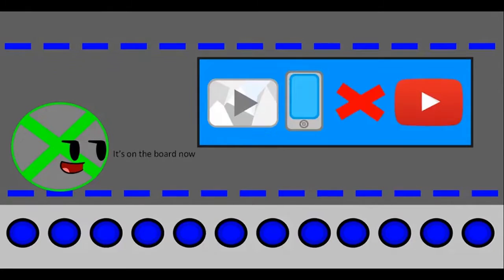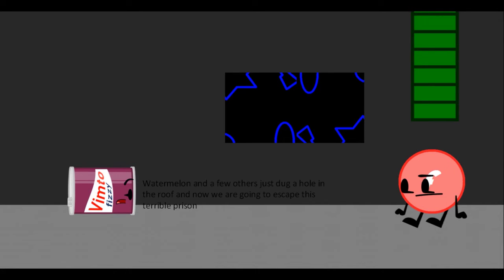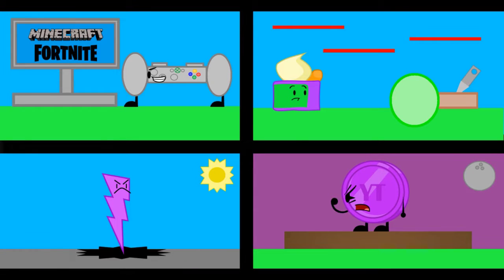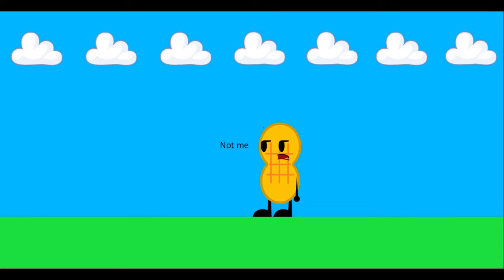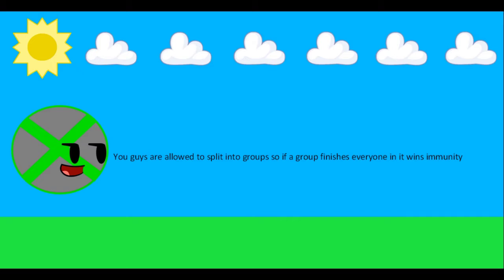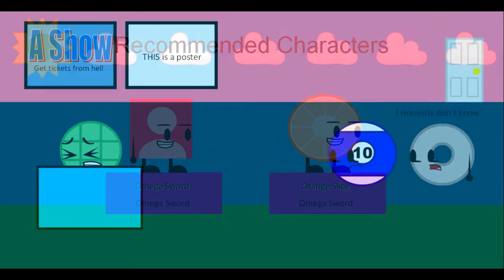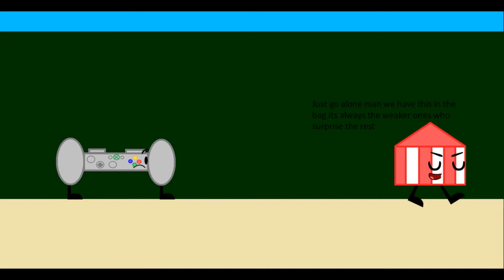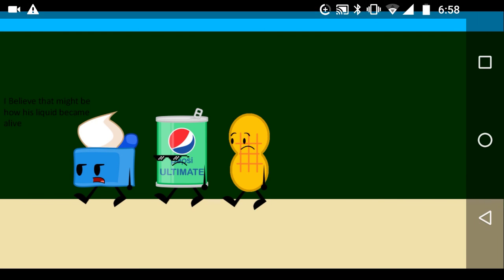An update on the future of TCOI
Yep doing more of dis